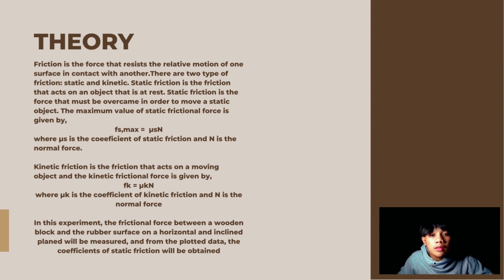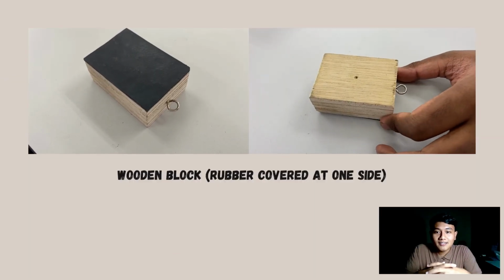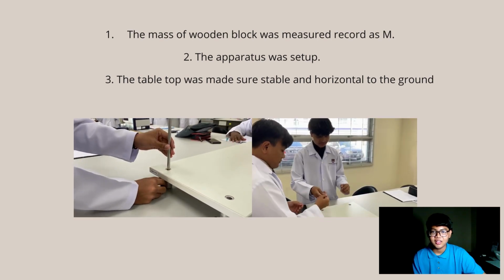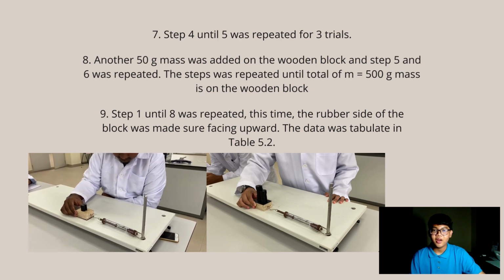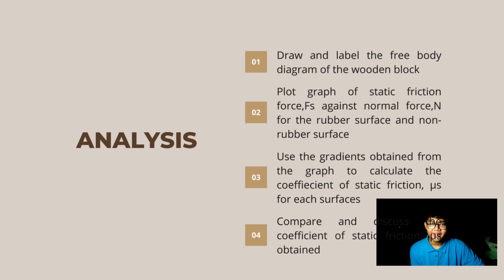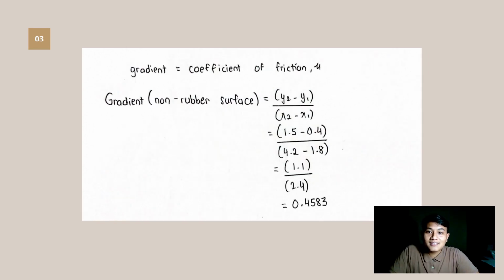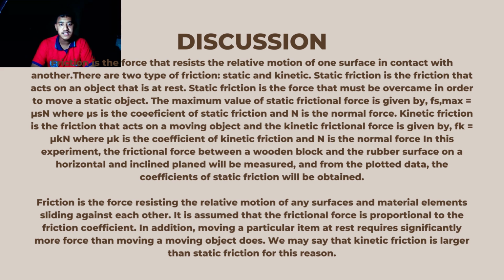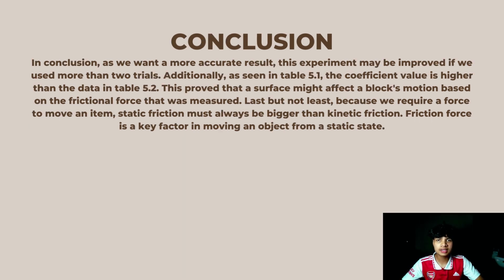PRESENTATION EKSPERIMEN 4 (PHY110) FRICTIONAL FORCE.